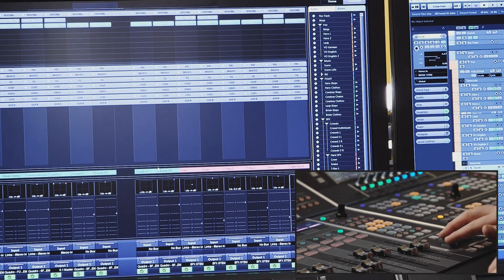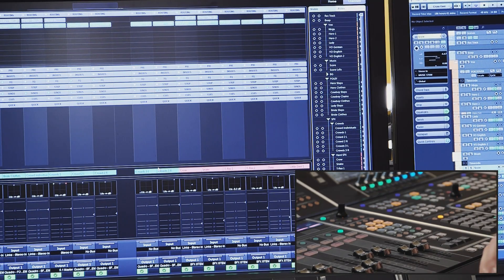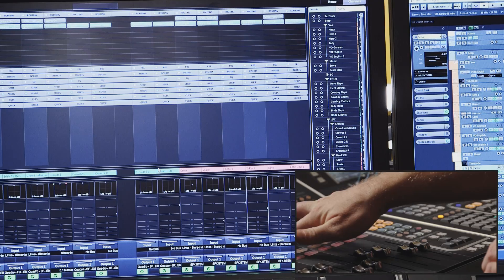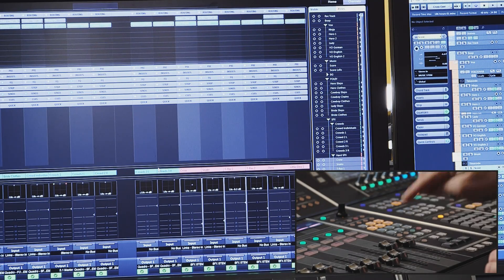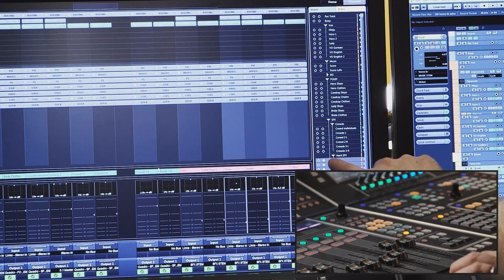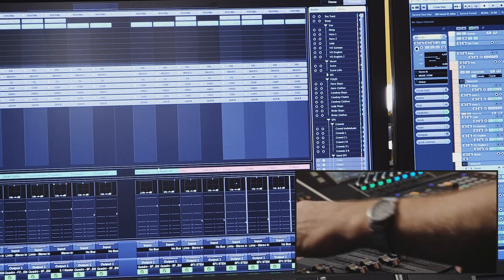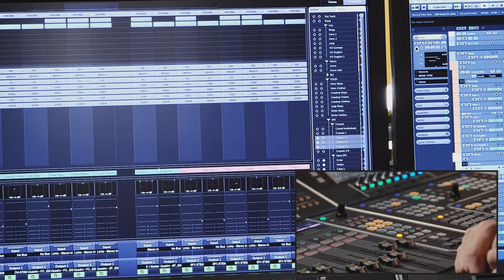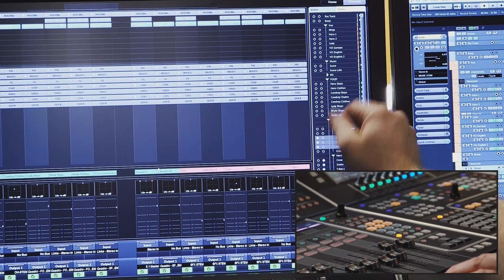Yamaha DAW System NUAGE : Track Management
This chapter illustrates how to manage and operate the channels and tracks of NUENDO fast and effectively, by showing how to use acclaimed Touch Slider, Mixer Agents, Channel Lock and so on.